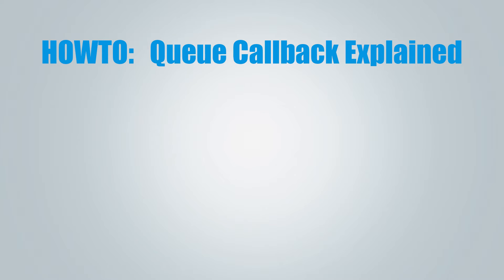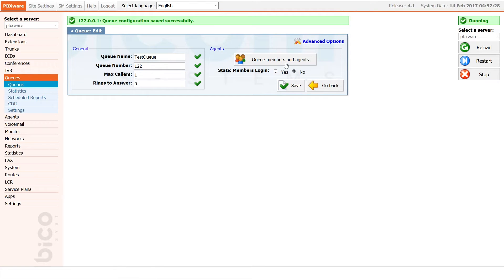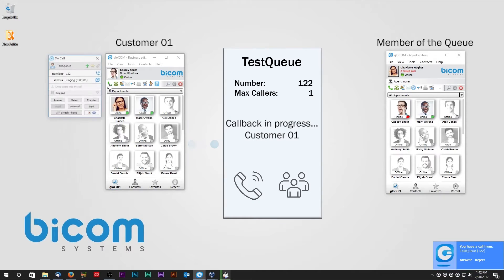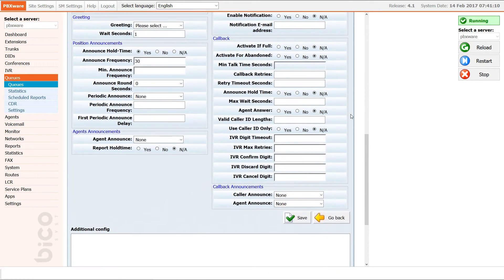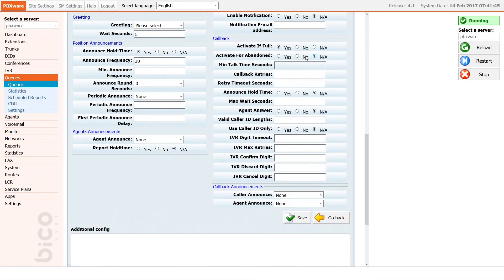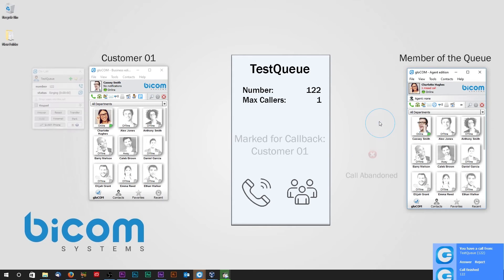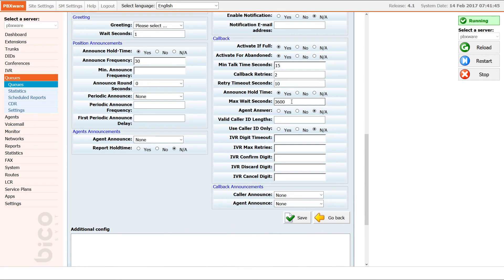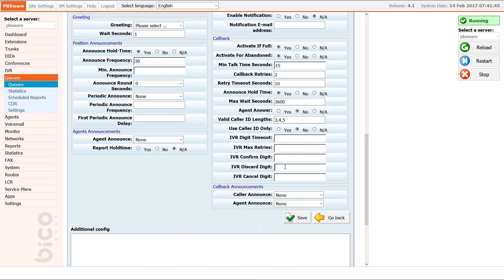HOWTO: Queue Callback Explained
Detailed guide on how to set up the queue callback feature in PBXware.